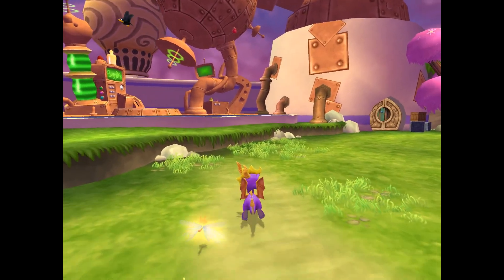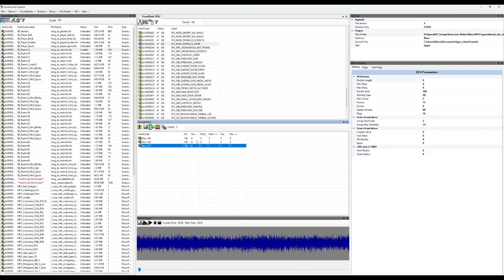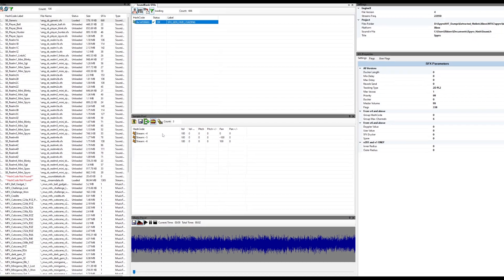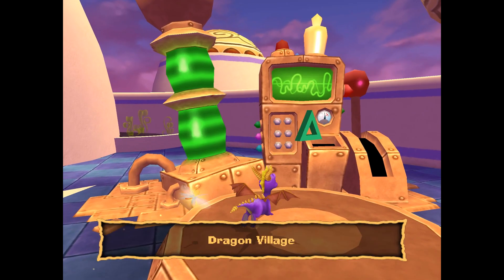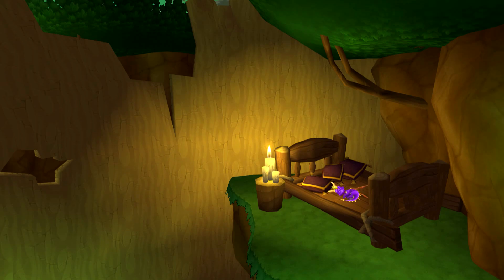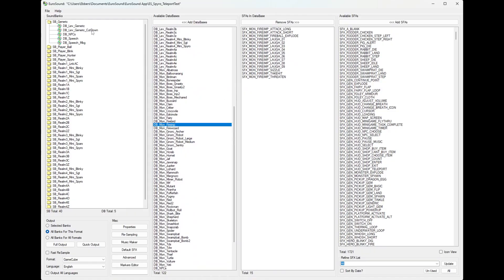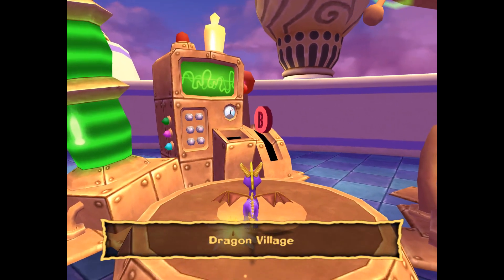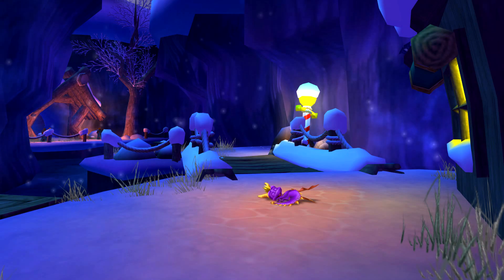Spyro: A Hero's Tail - Analyzing and "Fixing" the Weird Teleport Sound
Short video exploring this sound that plays during the teleporting loading screen.

The in-game examples of the non-edited sound was recorded on the PS2 version, due to the sound output on GameCube not being panned all the way for some reason.
The edited sound was showcased on GameCube, as it's the best version for modding.

Do not treat this as a tutorial, I'm skipping over many important details about how you extract, analyze, edit and output the sound files. This is purely meant as a demonstration on how such tools can be used.